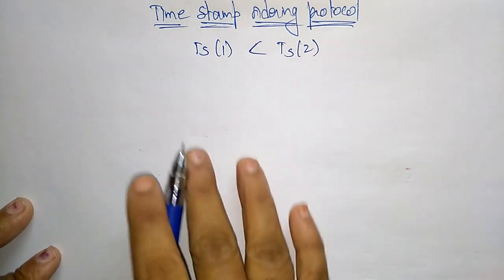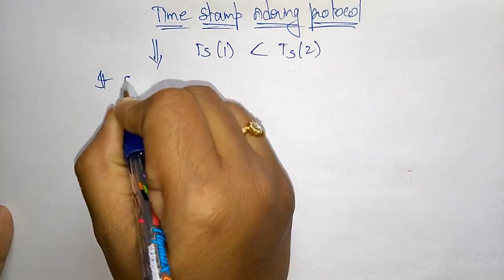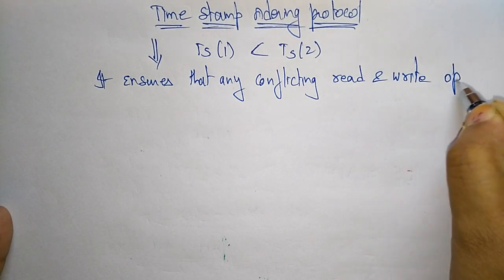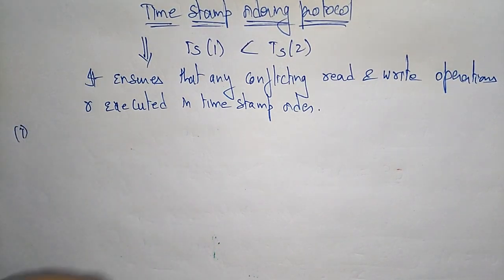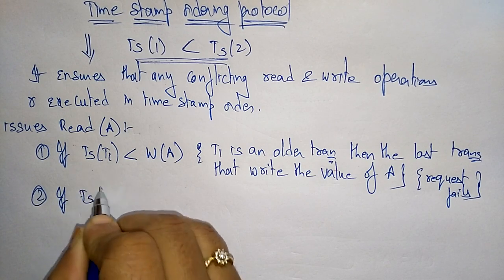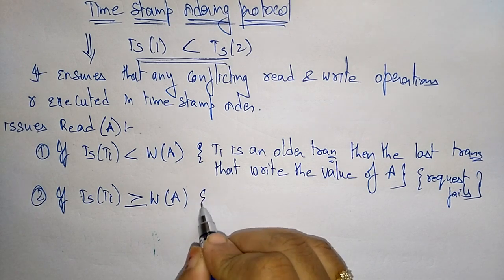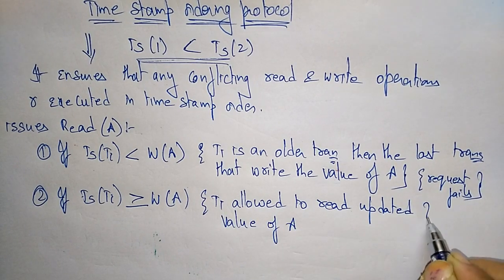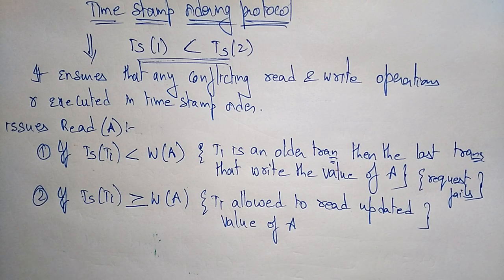Time stamp ordering protocol in database| DBMS | Lec-66 | Bhanu Priya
time stamp ordering
Ti issues like read(A), write(A)